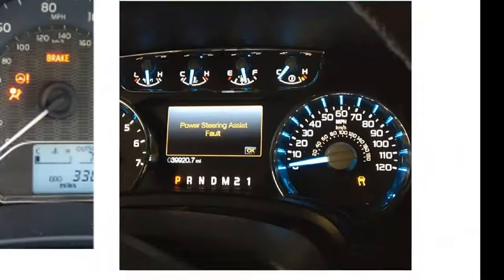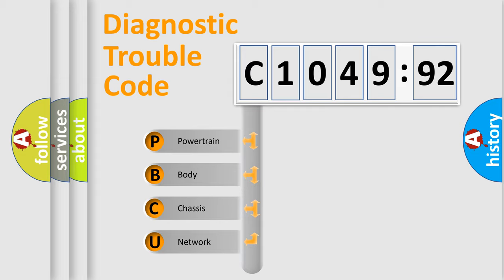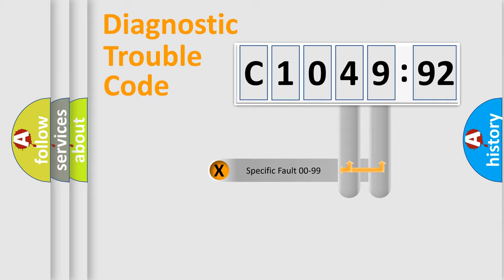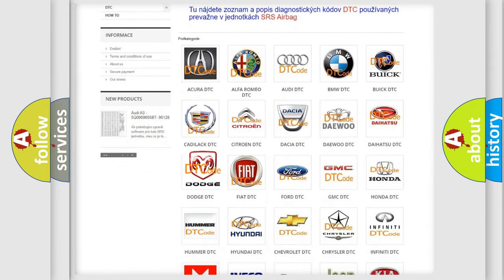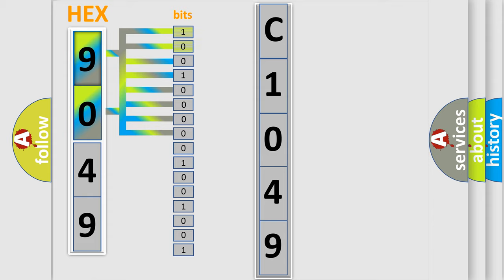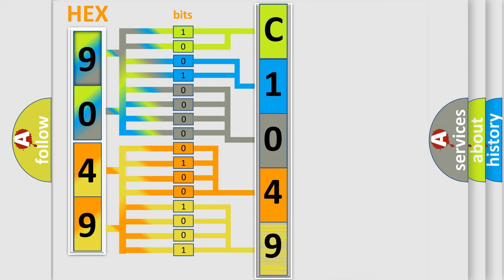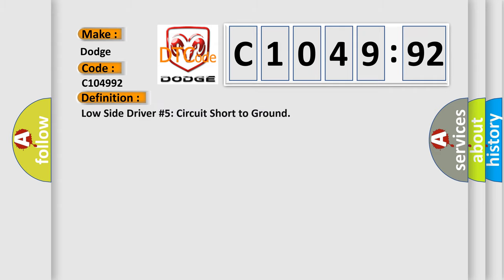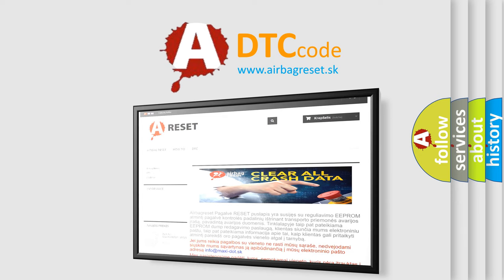DTC Dodge C1049-92 Short Explanation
Contents:
0:21 Basic DTC analysis according to OBD2 protocol standard.
1:48 Insight into programming
2:58 A diagnostically understandable description of the Diagnostic Trouble Code
3:05 Basic error definition

Make:
Dodge
Code:
C1049 92
Definition:
Low Side Driver #5: Circuit Short to Ground
Failure Type: